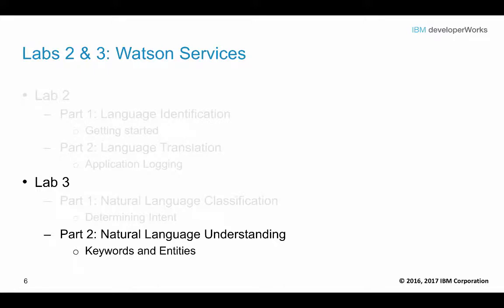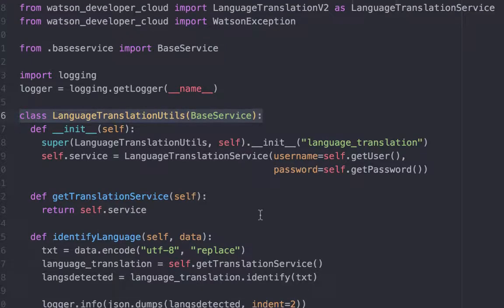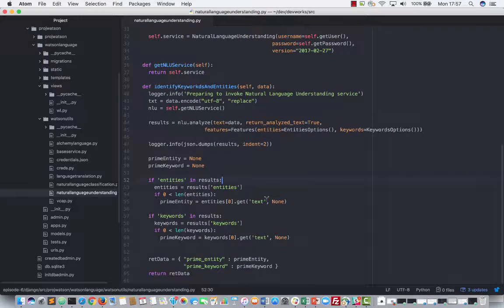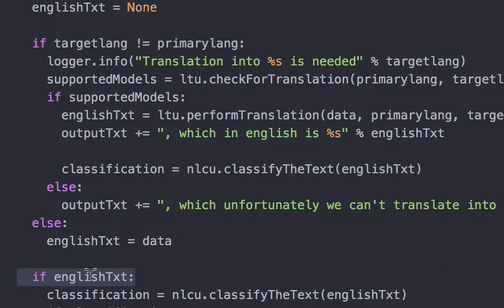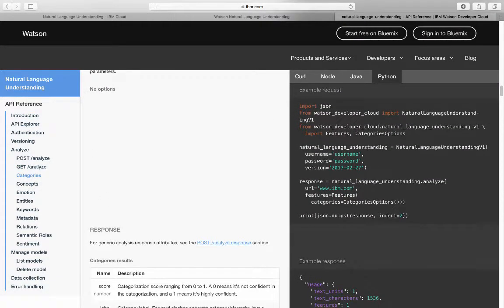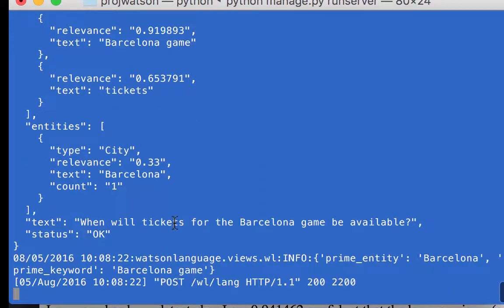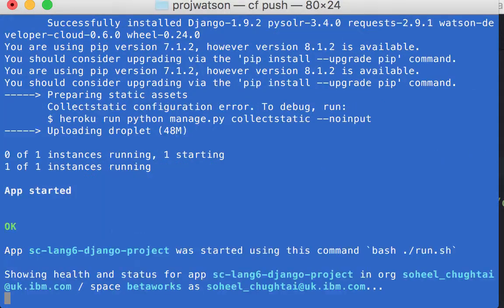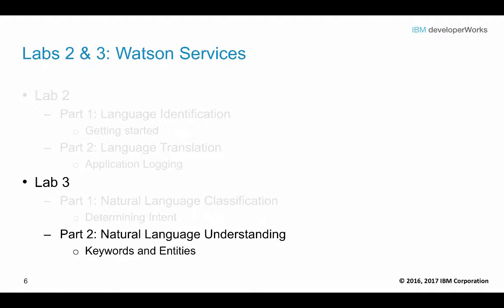dvwkp lab03 python bluemix 02